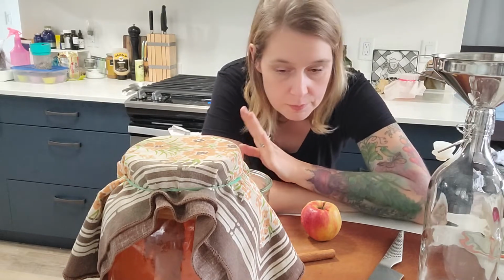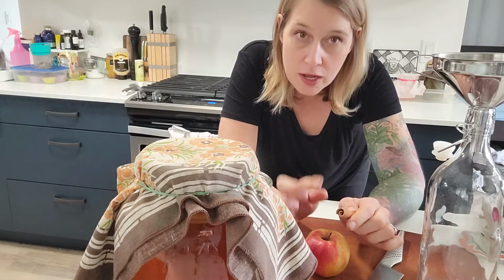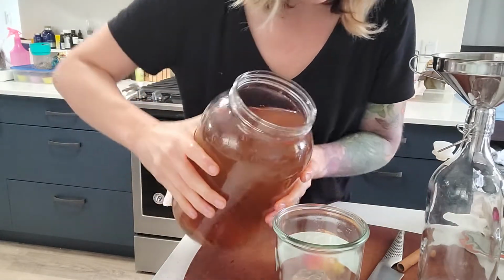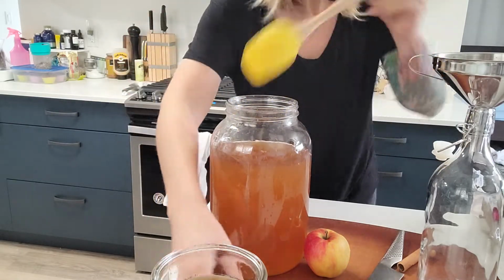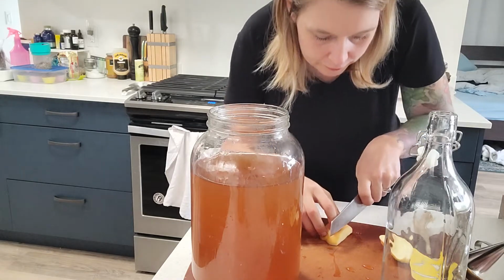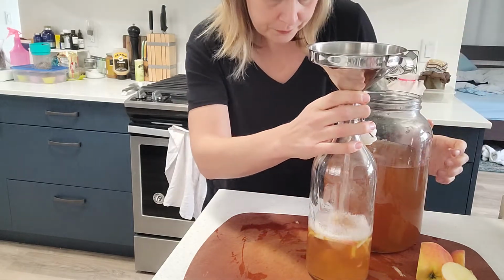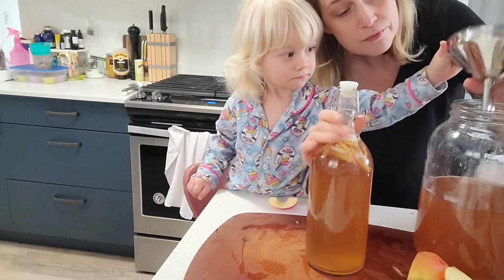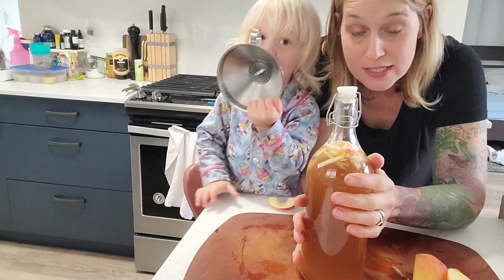Apple Spice Kombucha. How to 2F